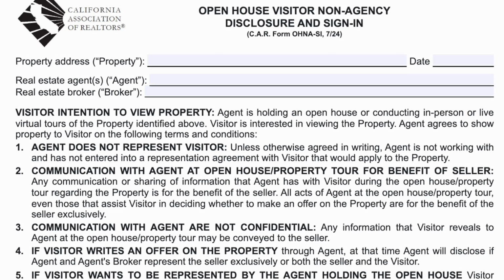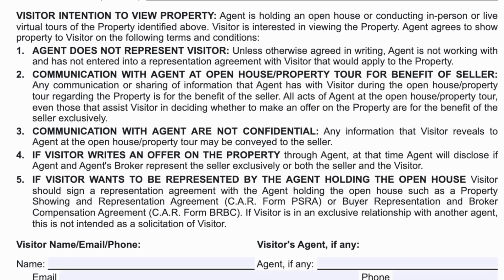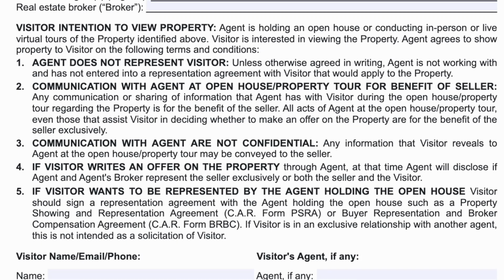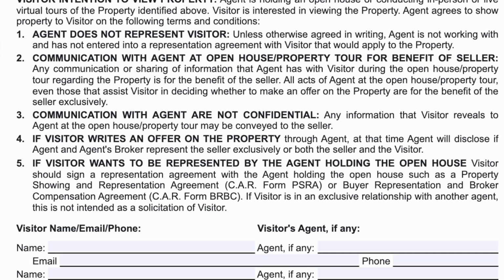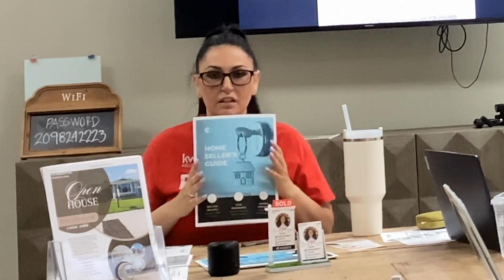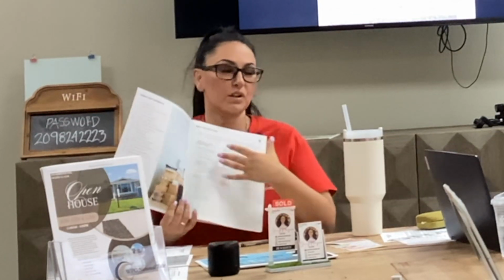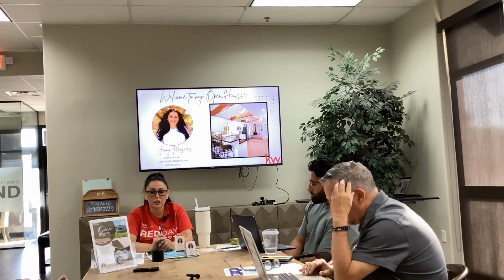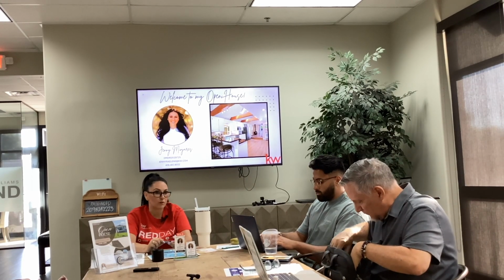Hosting an Open House - Jenny Minjares with Keller Williams - Northern California Central Valley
Join us as we follow Jenny Minjares, a top-producing agent at Keller Williams Modesto. Jenny is a passionate Productivity Coach who mentors new agents, helping them succeed in their real estate careers. Her guidance is so effective that her mentees account for 50% of the production in the Modesto Market Center. In this video, Jenny shares her expert techniques for conducting open houses, benefiting both home sellers and potential buyers. Watch and learn from one of the best!

00:00 - Introduction
1:05 - Screen casting flier on Smart TV
1:45 - Open House Check In (C.A.R. Form OHNA-SE 7/24)
8:22 - Getting Creative
13:24 - Dress and Prepare
15:03 - Times to do an open house
18:27 - Signing in